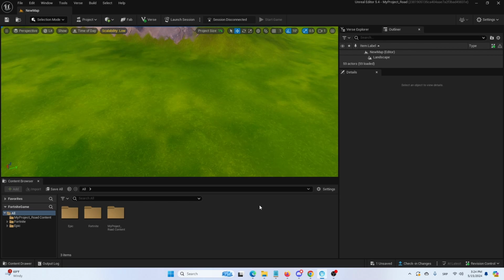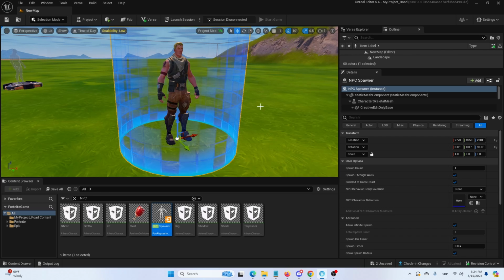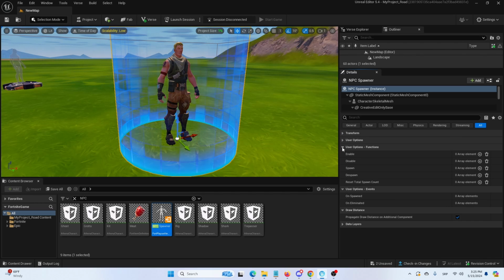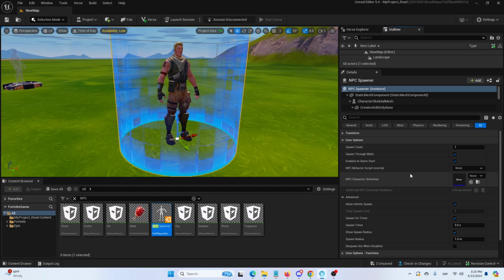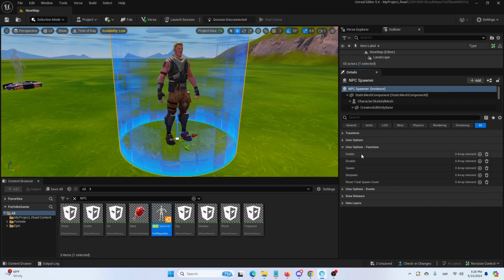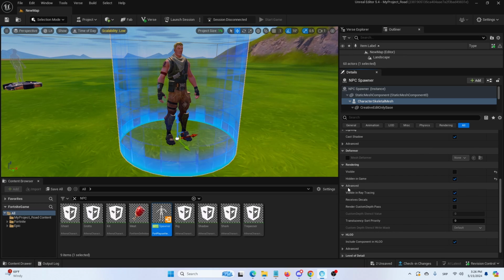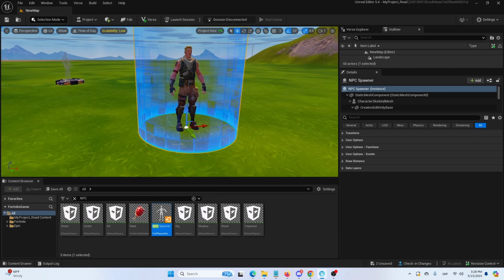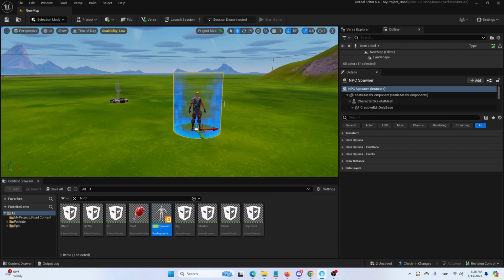Introduction to the NPC Spawner in UEFN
Overcome procrastination TODAY ➡️

Explore the exciting world of NPC creation in UEFN with our latest video. Delve into the intricacies of Unreal Engine for Fortnite (UEFN) as we introduce you to the NPC Spawner device and its endless possibilities. Learn how to bring your Fortnite Creative projects to life with custom NPCs, from designing their appearance to scripting their behavior.

This introduction-level tutorial provides step-by-step guidance on how to utilize the NPC Spawner device effectively, offering insights into NPC creation, behavior customization, and more. Whether you're a seasoned creator or new to NPC creation in UEFN, this video has everything you need to know to get started. Watch now and unleash your creativity with custom NPCs in Fortnite Creative!